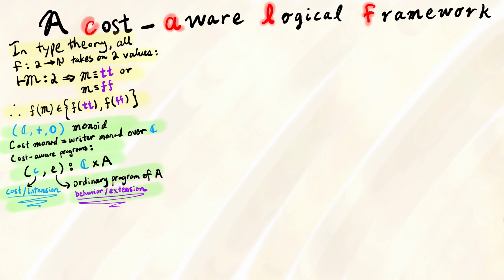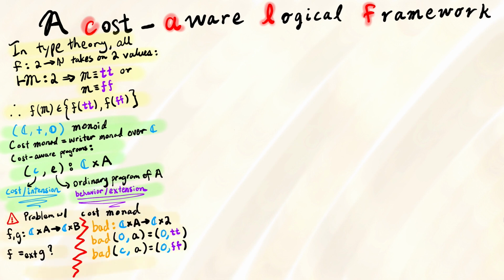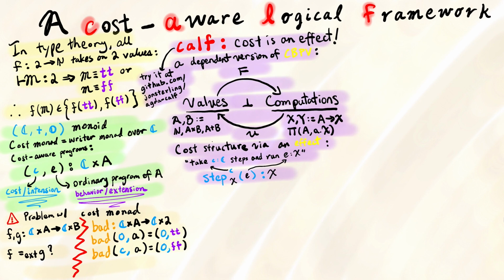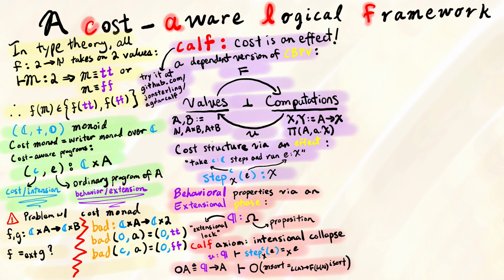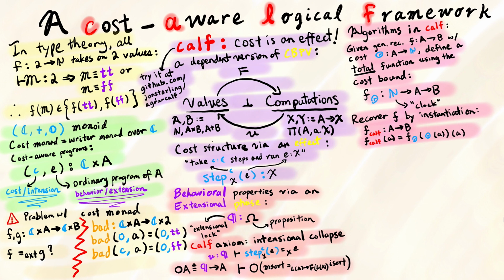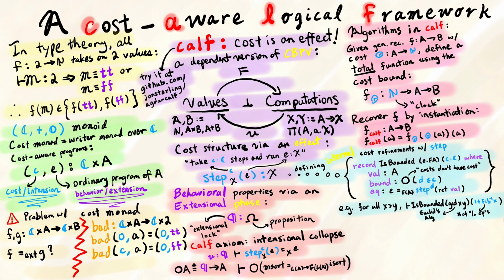A cost-aware logical framework (Teaser)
A Cost-Aware Logical Framework
Yue Niu, Jonathan Sterling, Harrison Grodin, and Robert Harper
(Carnegie Mellon University, USA; Aarhus University, Denmark; Carnegie Mellon University, USA; Carnegie Mellon University, USA)

Abstract: We present calf, a cost-aware logical framework for studying quantitative aspects of functional programs. Taking inspiration from recent work that reconstructs traditional aspects of programming languages in terms of a modal account of phase distinctions, we argue that the cost structure of programs motivates a phase distinction between intension and extension. Armed with this technology, we contribute a synthetic account of cost structure as a computational effect in which cost-aware programs enjoy an internal noninterference property: input/output behavior cannot depend on cost. As a full-spectrum dependent type theory, calf presents a unified language for programming and specification of both cost and behavior that can be integrated smoothly with existing mathematical libraries available in type theoretic proof assistants. We evaluate calf as a general framework for cost analysis by implementing two fundamental techniques for algorithm analysis: the method of recurrence relations and physicists method for amortized analysis. We deploy these techniques on a variety of case studies: we prove a tight, closed bound for Euclids algorithm, verify the amortized complexity of batched queues, and derive tight, closed bounds for the sequential and parallel complexity of merge sort, all fully mechanized in the Agda proof assistant. Lastly we substantiate the soundness of quantitative reasoning in calf by means of a model construction.

Submitted to the conference by Yue Niu on 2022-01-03